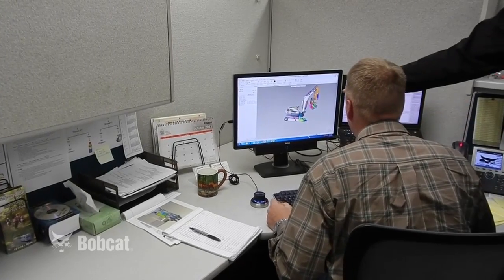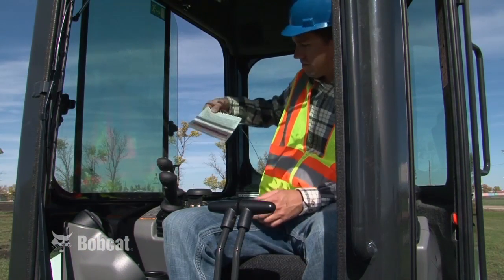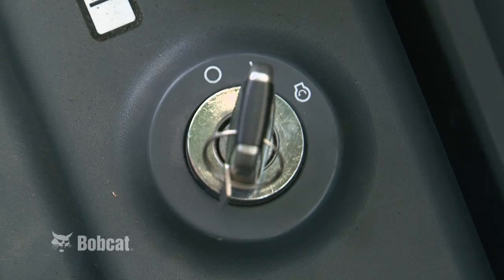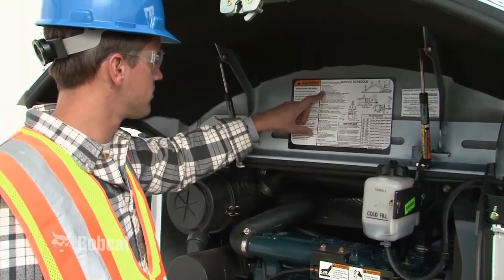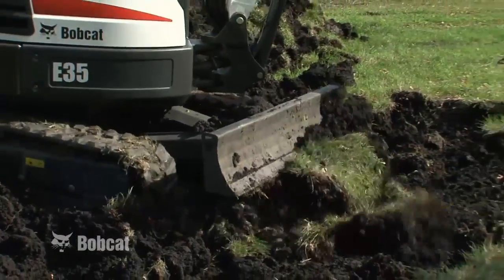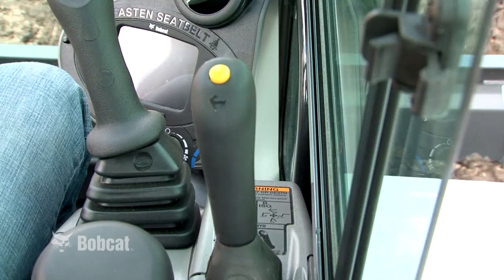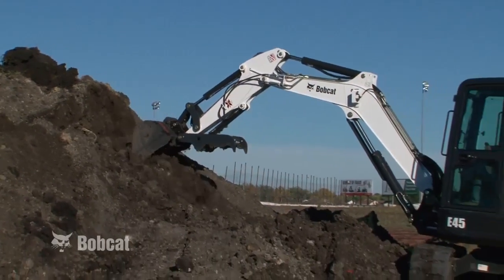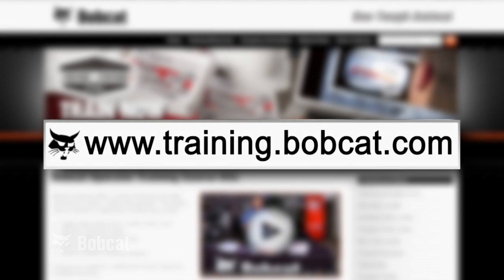Bobcat Compact Excavator Safety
In this Bobcat Company training video, you'll learn basic safety rules and instructions for operating Bobcat® compact excavators. Although this video contains many valuable guidelines, your operation and maintenance manual is your primary guide for safe operation and maintenance.